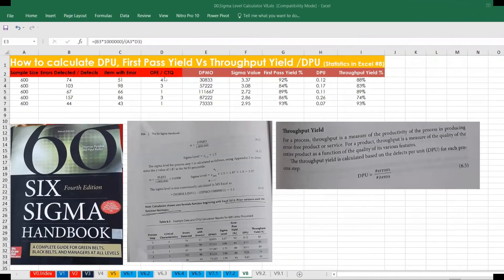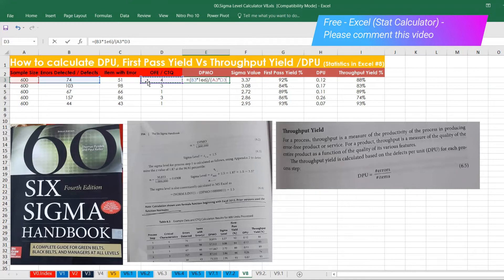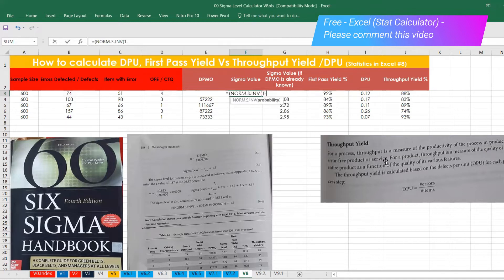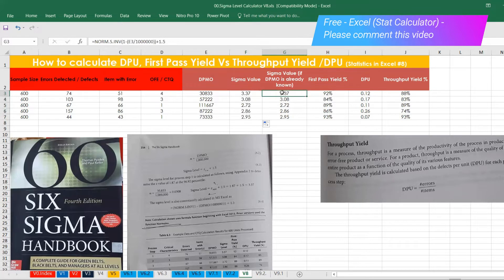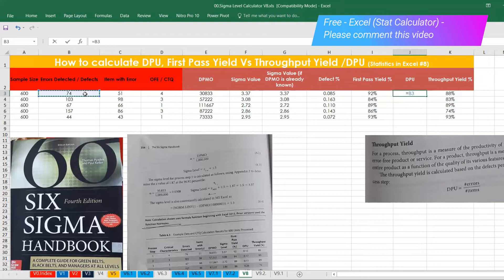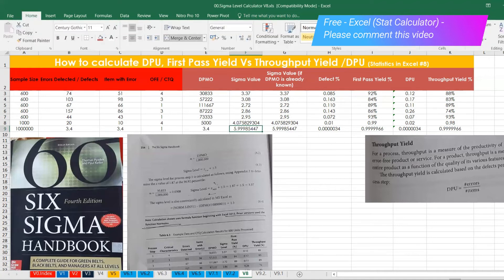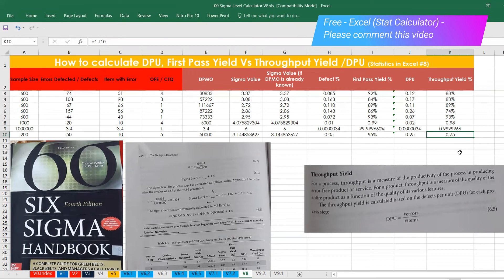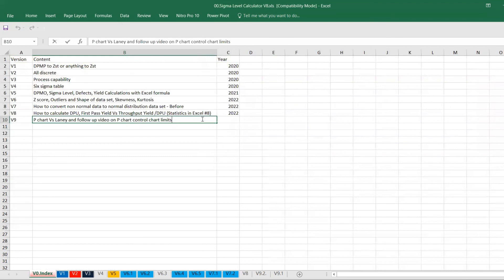Master DPU Calculation in 5 Minutes with These Excel Hacks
Statistics in Excel # 8, from Six Sigma Handbook, 4th edition, McGrawHills